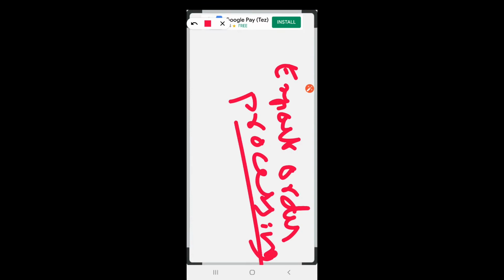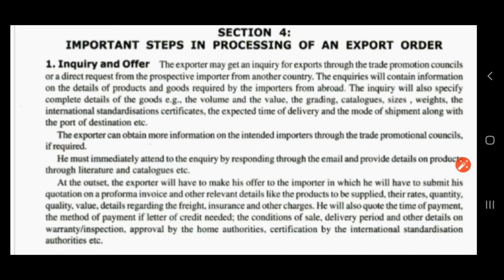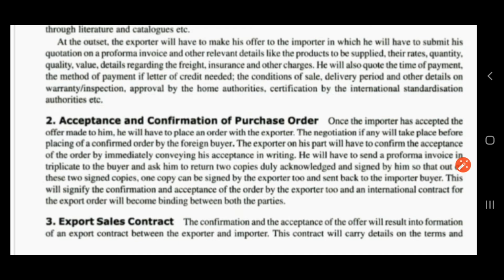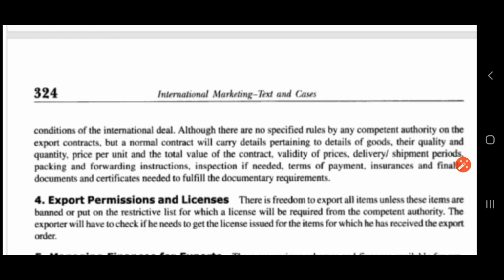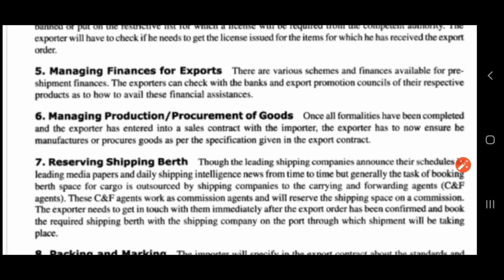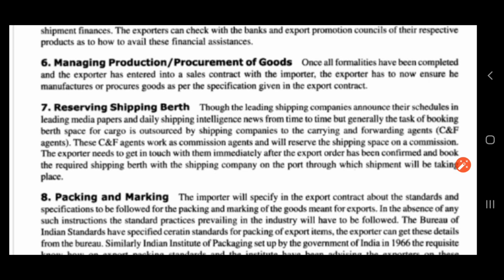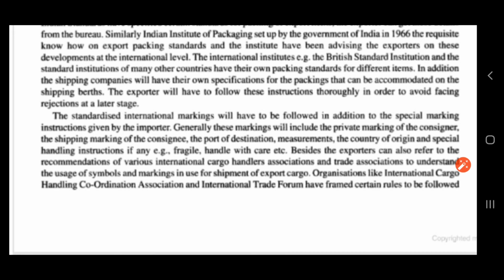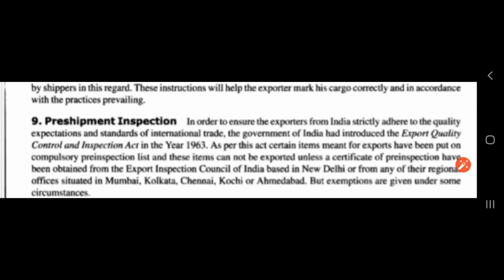Steps in Processing an Export Order